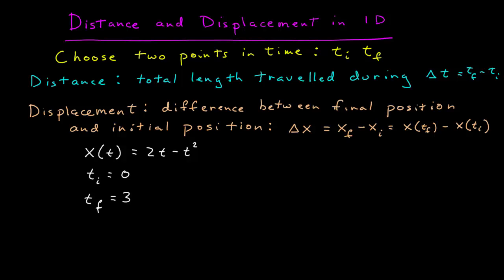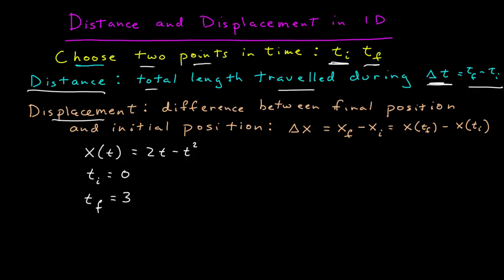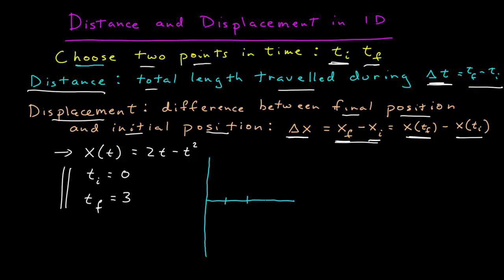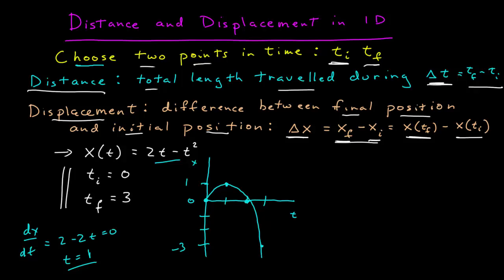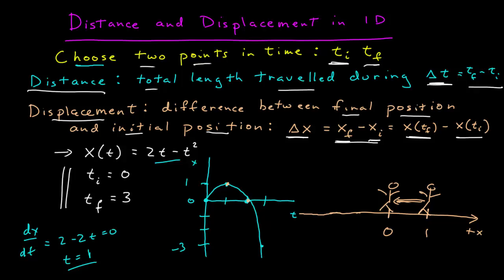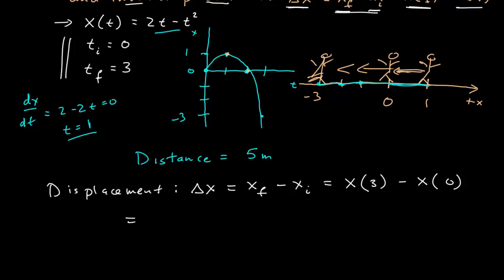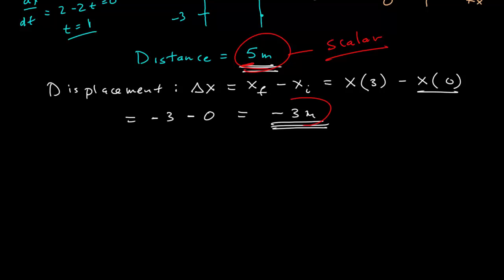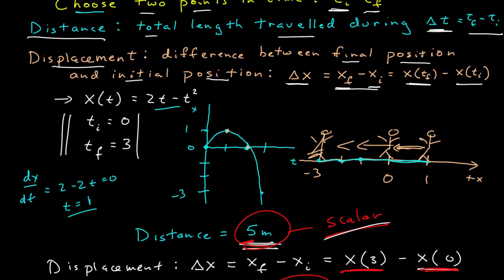Distance and Displacement in 1D (old)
Distance and Displacment in One Dimension